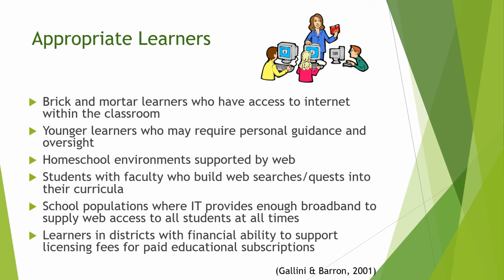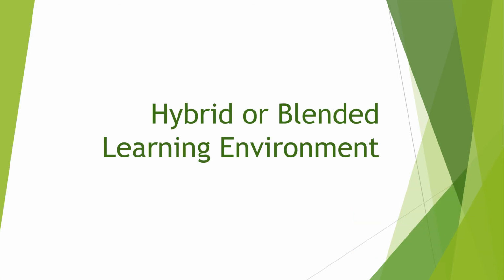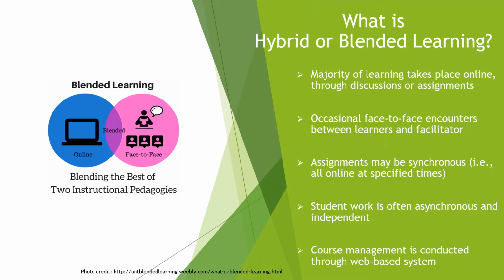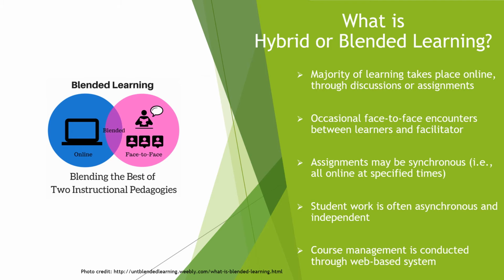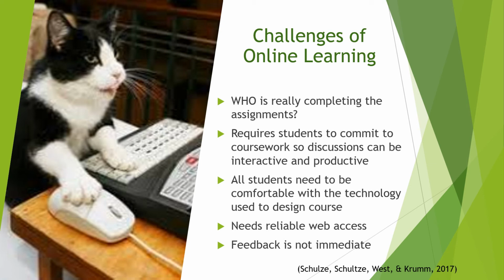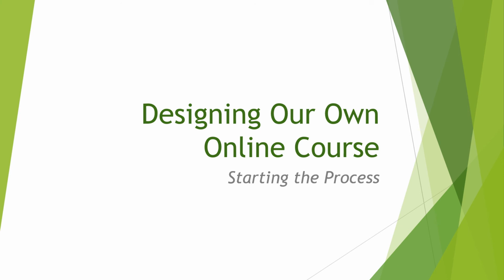Four Learning Environments PPT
Explore 4 Learning Environments: Face-to-Face, Web-Facilitated, Hybrid, and Online